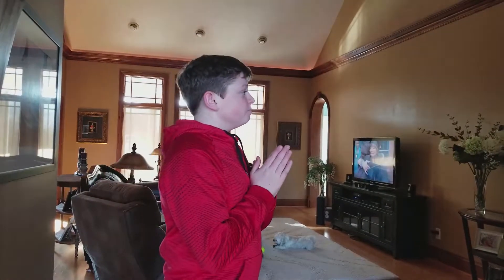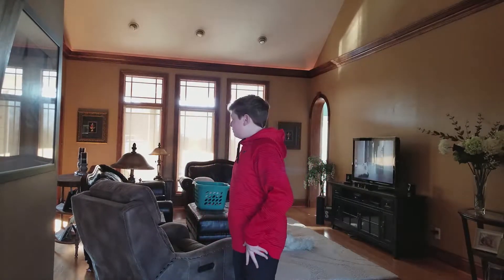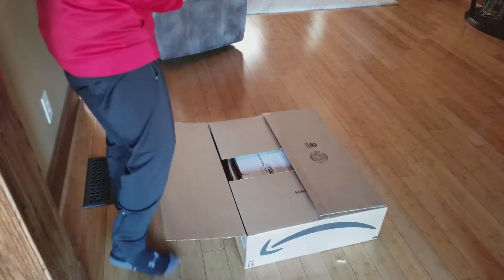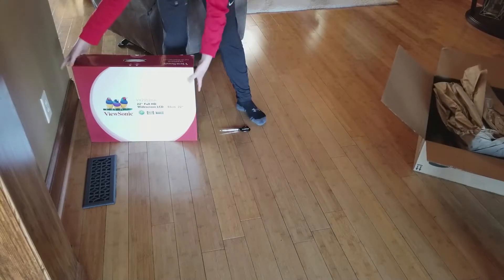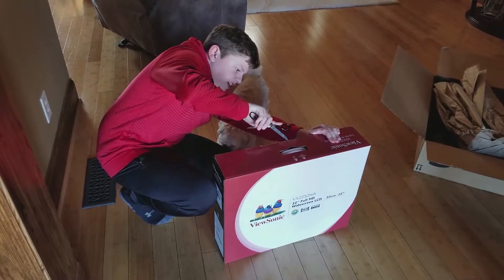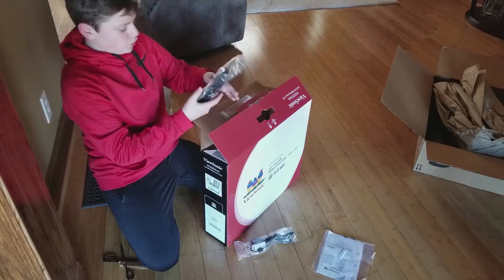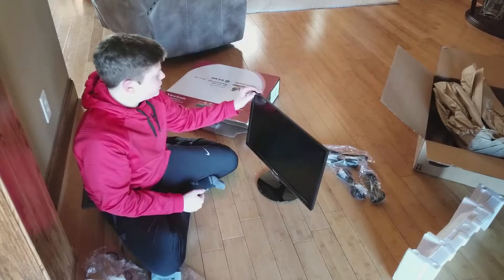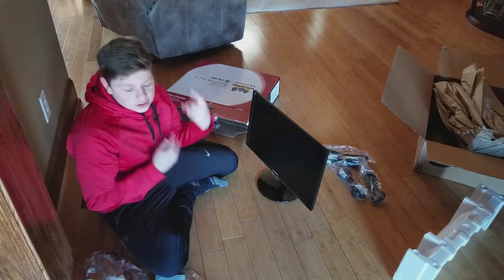BUILDING MY DREAM SETUP | part 1